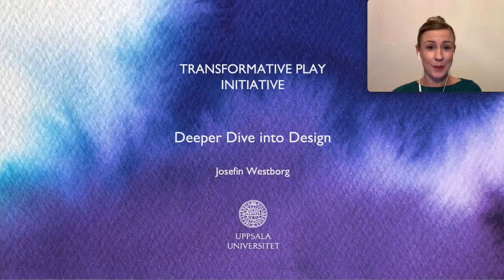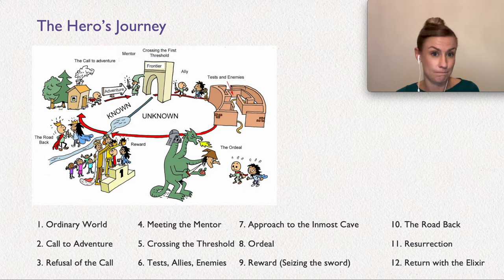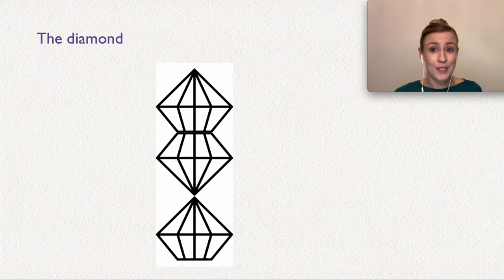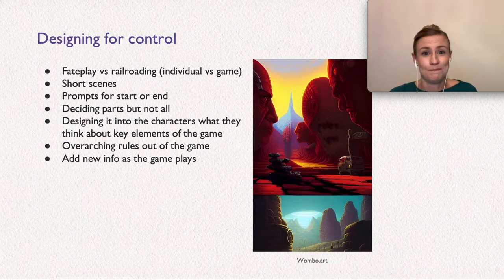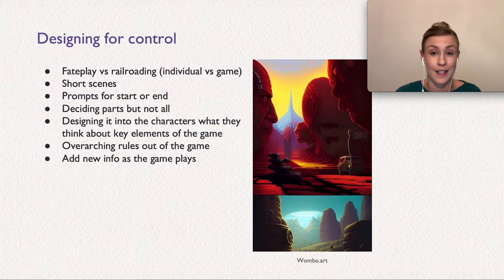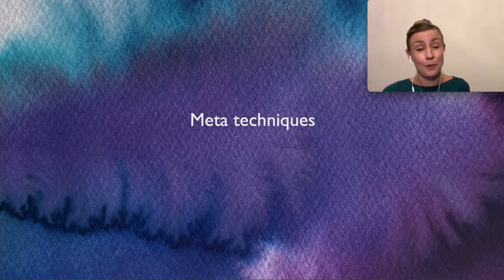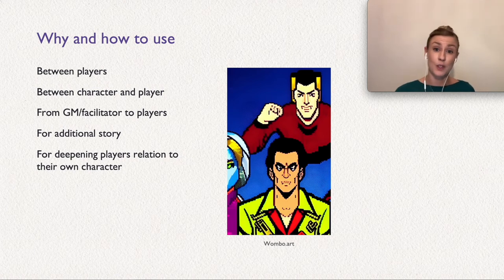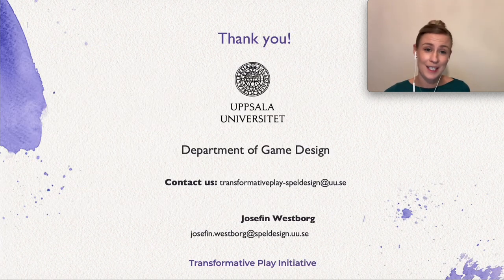Deeper Dive into Design -- Josefin Westborg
This lecture by Josefin Westborg goes deeper into analog role-playing game design by talking about story, design specifics, and meta techniques.

This talk is part four (4) of four (4) in the series Transformative Role-playing Game Design Specifics, which also includes:

This video is part of the course Transformative Game Design 1, an online course with open registration for anyone with a Bachelor's degree and English proficiency. This course is taught  at the Department of Game Design at Uppsala University. Note that successful completion of Introduction to Transformative Game Design is necessary for registration.

Bios: Josefin Westborg is one of the world’s leading designers in edu-larps. She has a background in game design and pedagogy and is one of the founders of Lajvbyrån (previously LajvVerkstaden Väst). She now works as a Lecturer as part of the Transformative Play Initiative with focus on analogue games at Uppsala University at the Department of Game Design. Throughout her career she has met thousands of students of all ages, and run and designed larps for them. She has also been a teacher in game design at both Chalmers University of technology and the University of Gothenburg. She is passionate about designing for interaction, storytelling and learning. When she is not involved with games you will probably find her at the dance studio doing ballroom dancing.